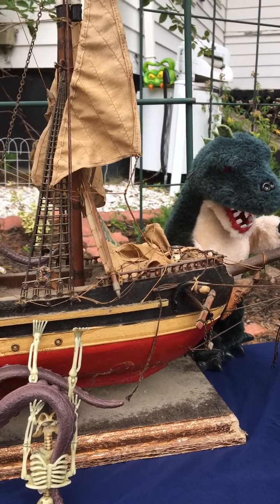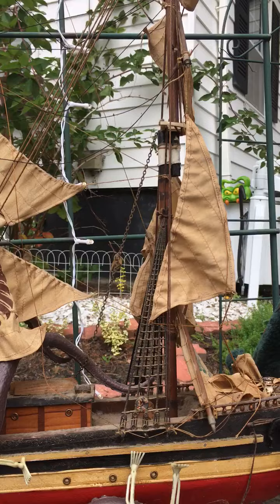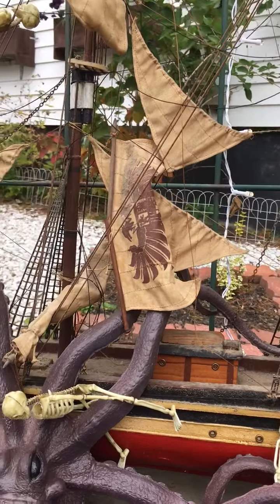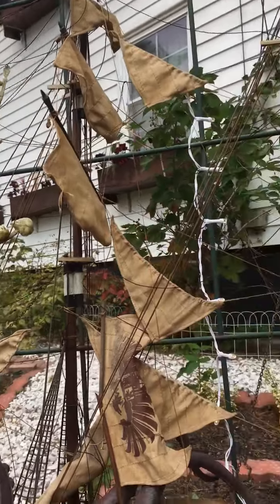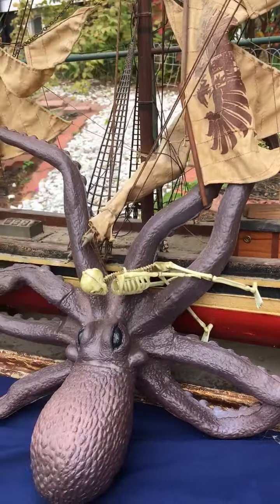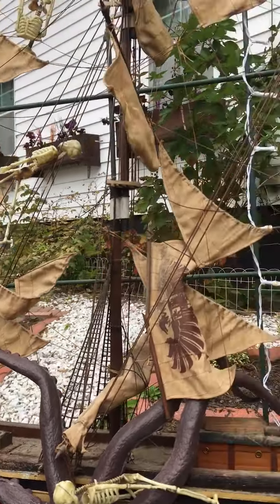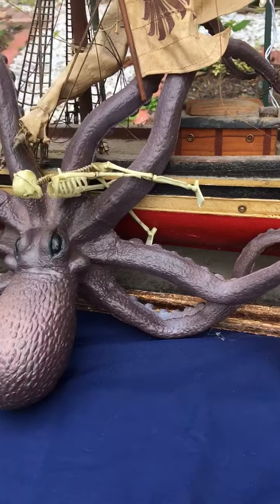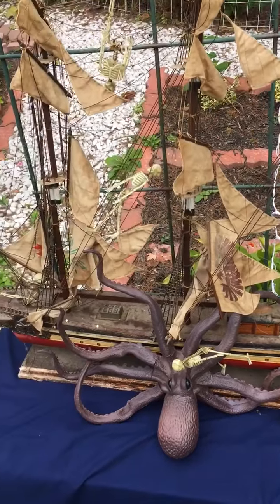GHOST SHIP- Unique Halloween decoration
Do you have a model that is collecting dust? Some dollar store skeletons? Throw them together and create a cool and/or spooky scene!
RAK; make a donation to an organization that helps ocean life.